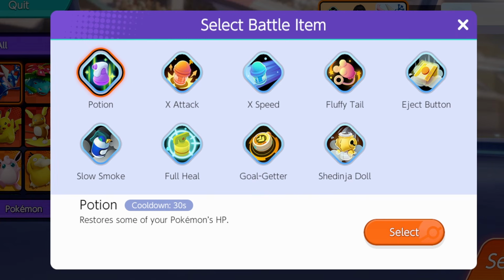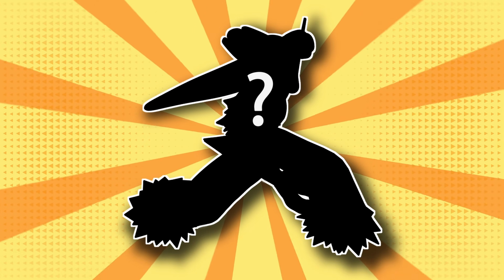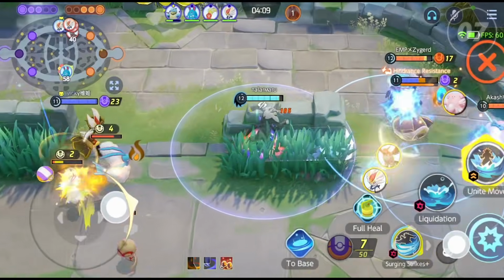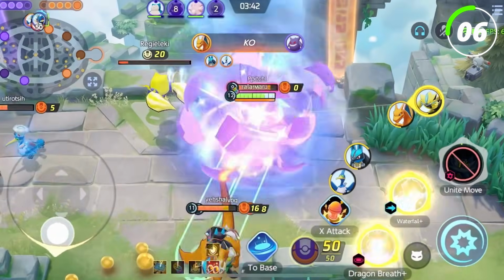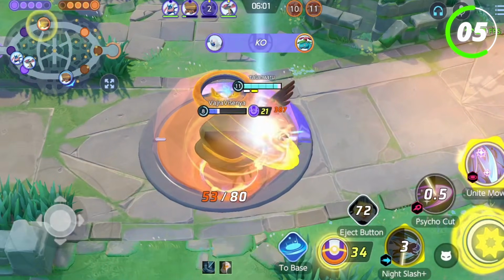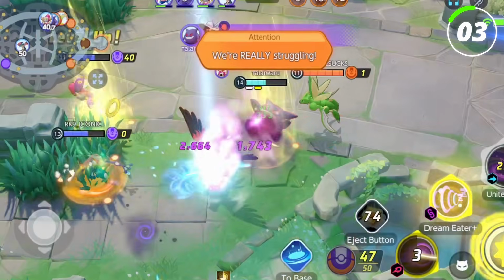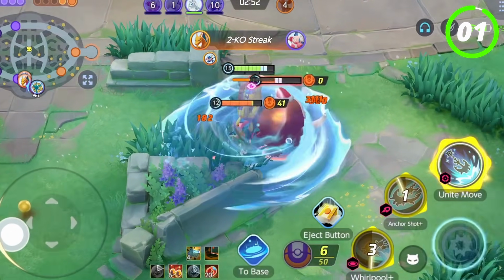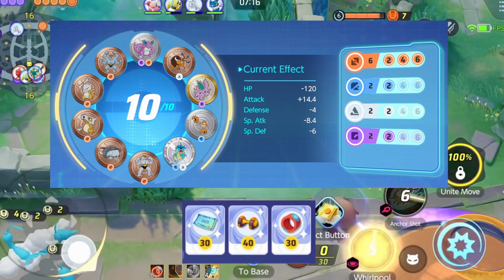Top 10 Best Pokemon for Solo Ranking in Season 32! All New Meta! Pokémon unite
Benefits of joining my channel Membership ✅
- Shout out in every Video ☑
-  Faster Reply Priority ☑
- Exclusive Stickers and emojis ☑
- Sing any sing on livestream which you request ☑